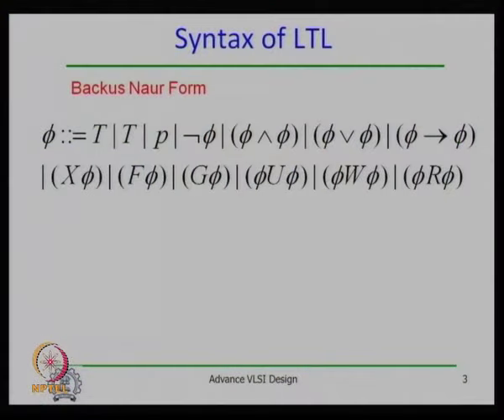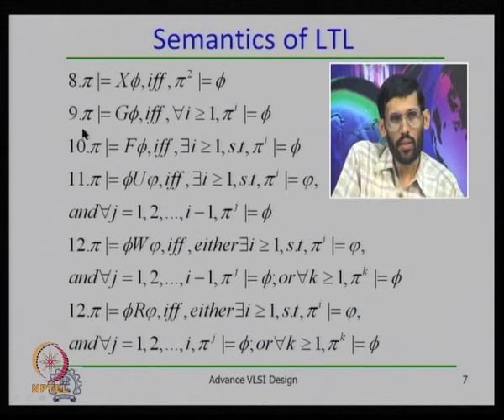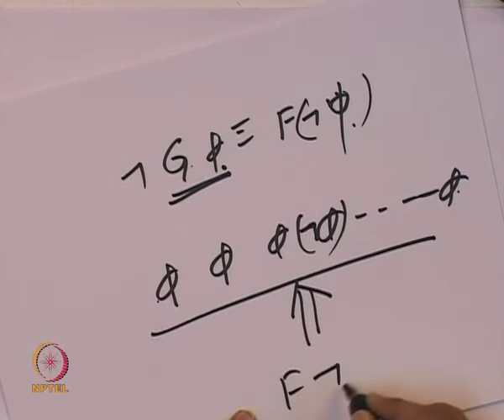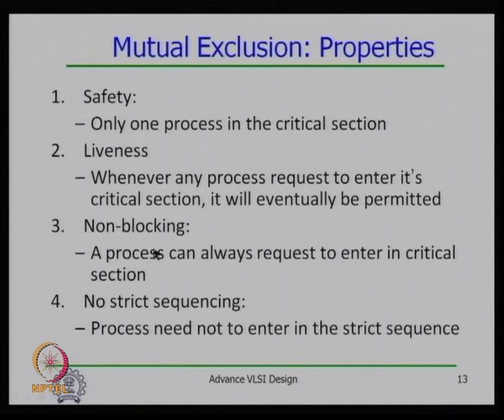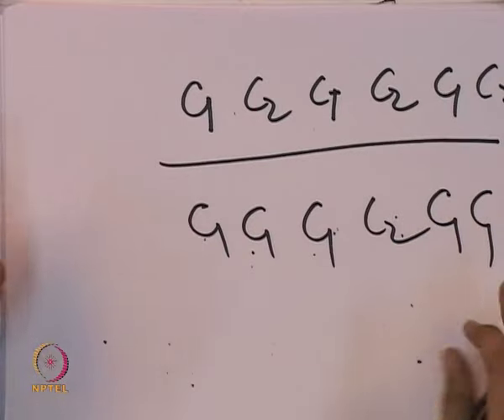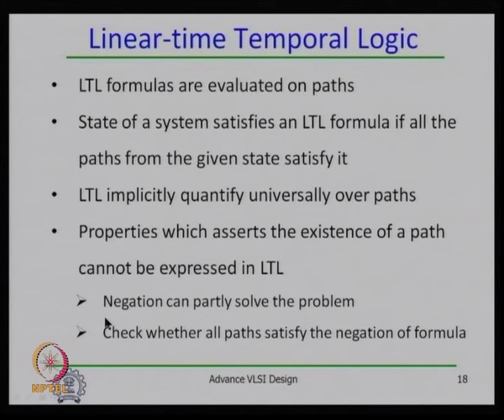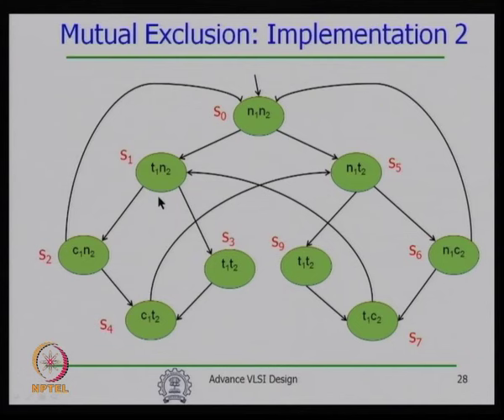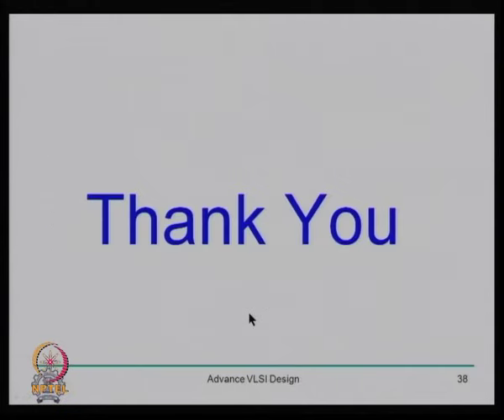Mod-01 Lec-42 VLSI design Verification: Model Checking